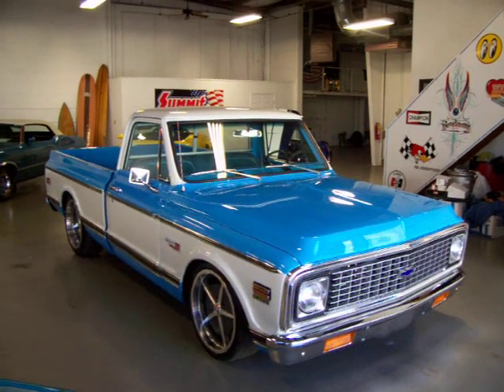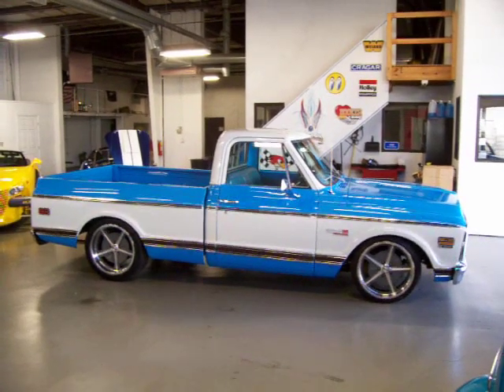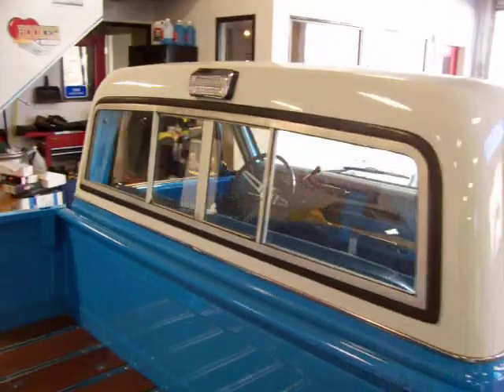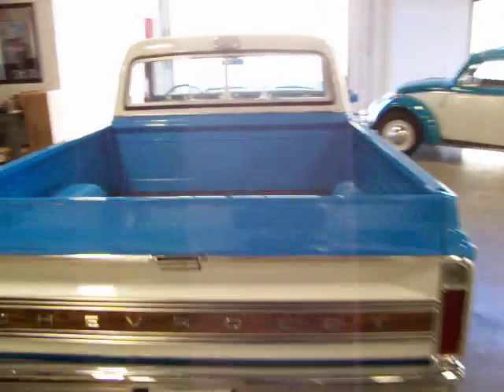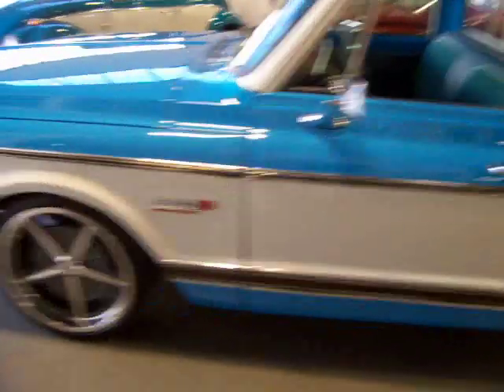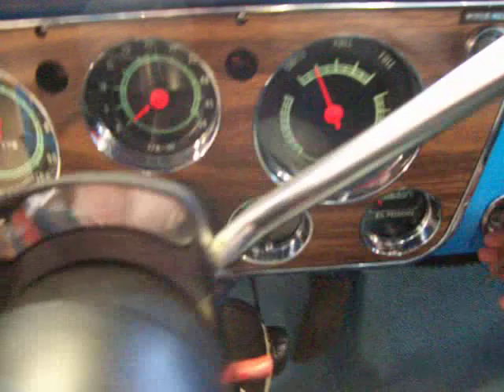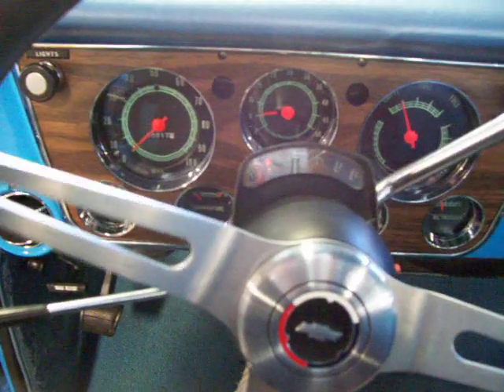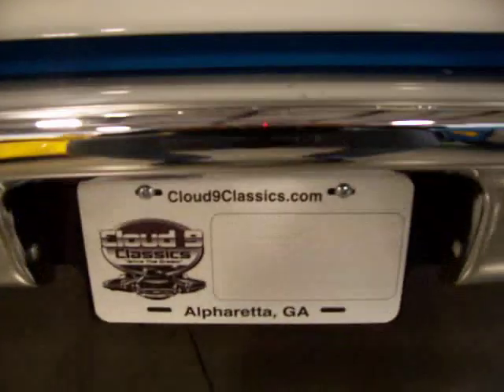1972 Chevrolet C-10 Super Cheyenne Short Bed FOR SALE NOW